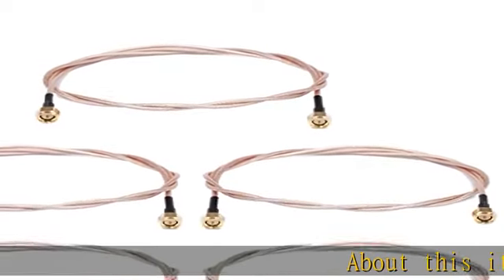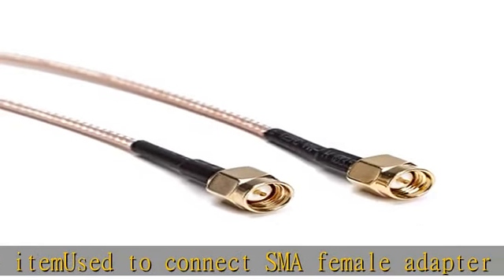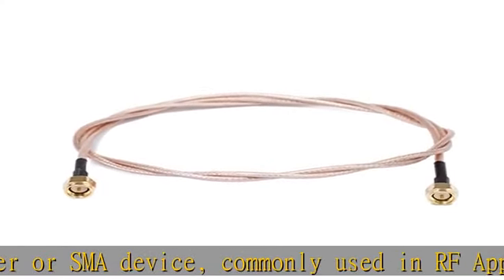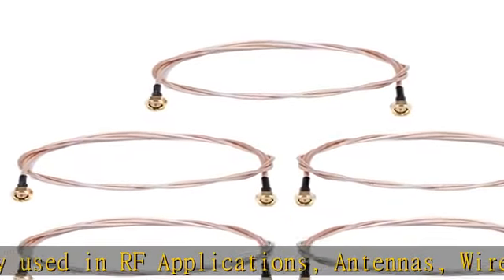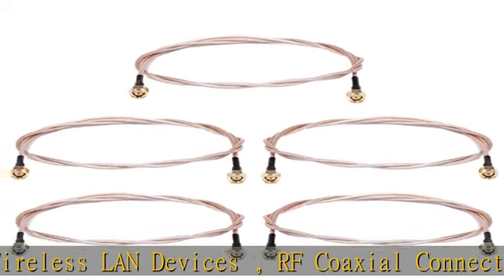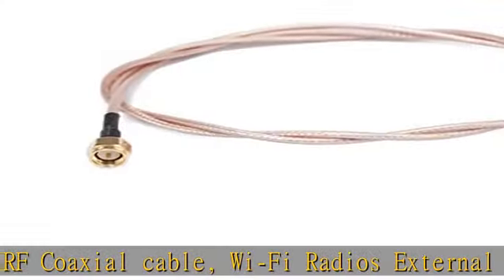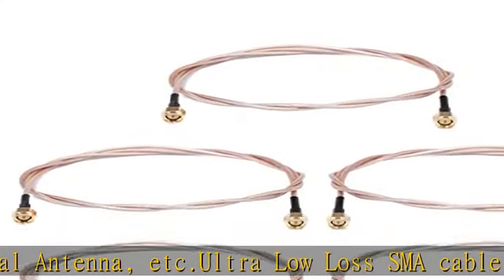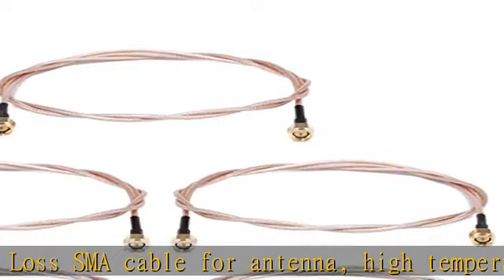SMA Male to SMA Male, 5-Pack 3ft SMA Cable RF Coaxial Coax Antenna Extender Cable Adapter Jumper RG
SMA Male to SMA Male, 5-Pack 3ft SMA Cable RF Coaxial Coax Antenna Extender Cable Adapter Jumper RG316